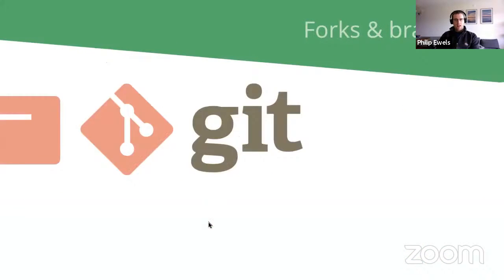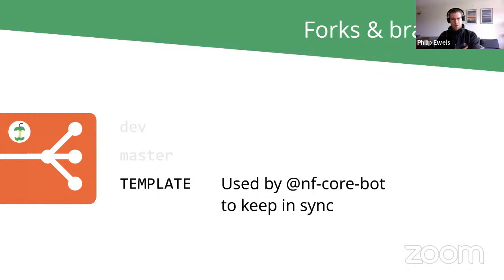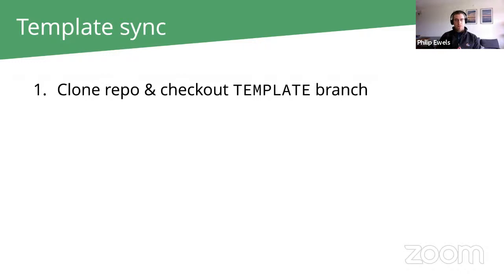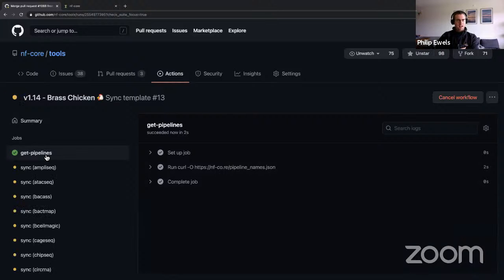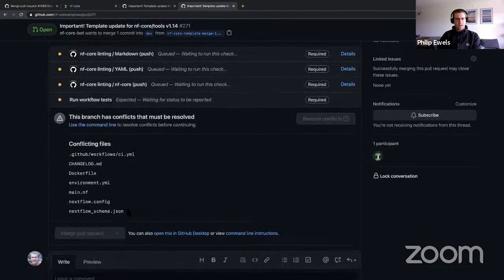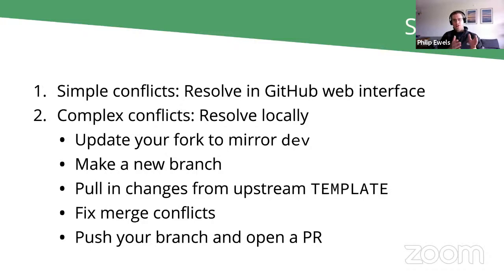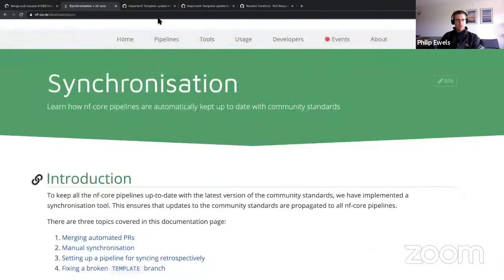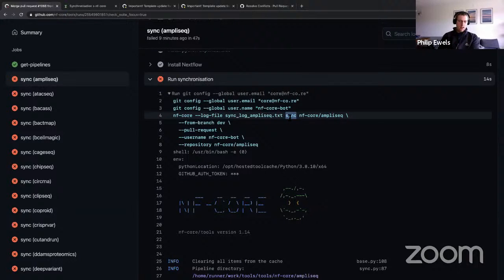Template sync: How to merge automated pull requests (nf-core/bytesize #12)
This week, Phil Ewels will present Template Sync: How to merge automated pull requests

This will cover:
- Introduction to the nf-core pipeline template
- Overview of the TEMPLATE branch and sync theory
- What the automated nf-core sync does
- How to merge sync PRs